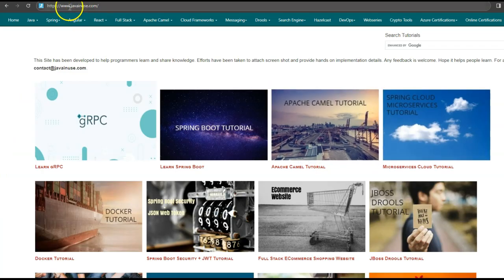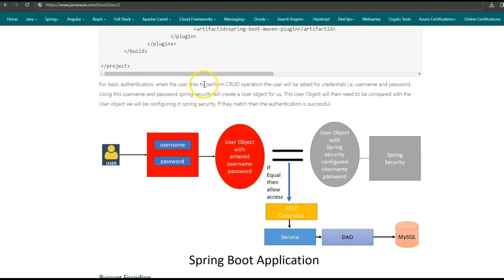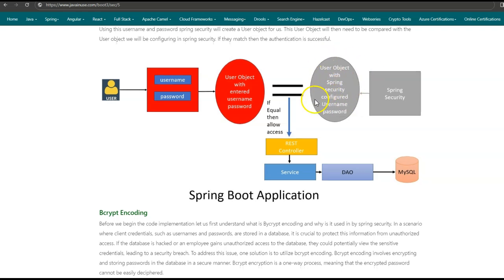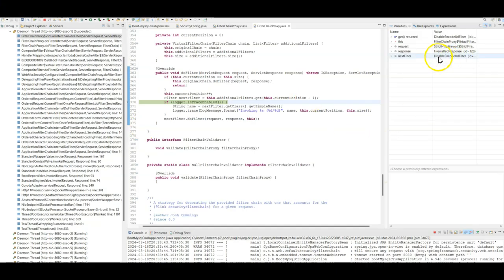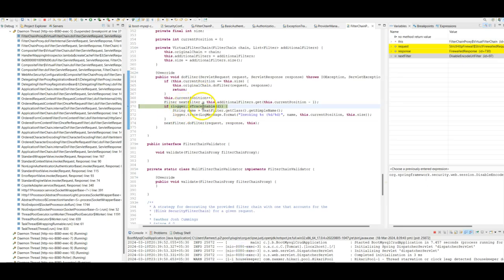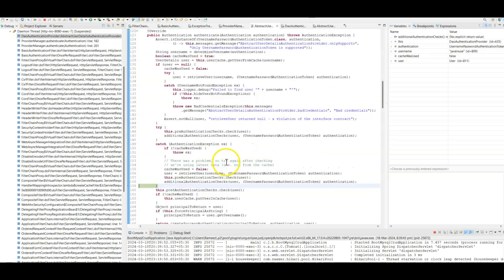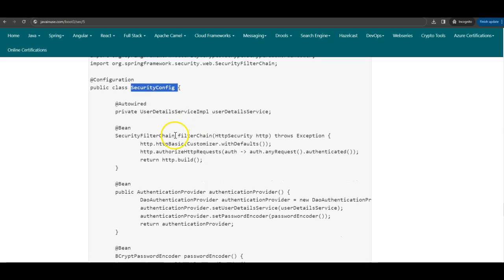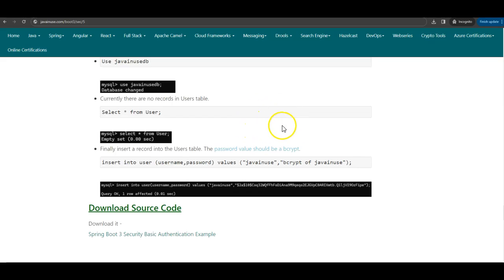Spring Boot 3 + Security Basic Authentication Hello World Example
In this tutorial we will implementing Basic Authentication for our Spring Boot Application that performs CRUD operation. We will be
making use of the MySQL database to store the user credentials. We will be looking at the internal Spring Security working and all the filters involved.